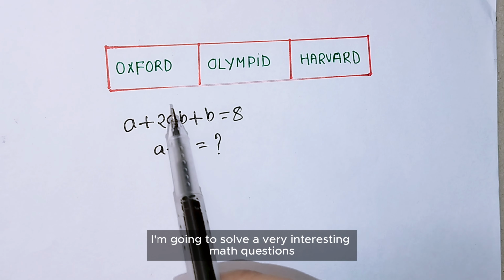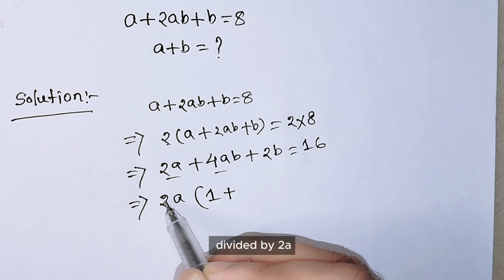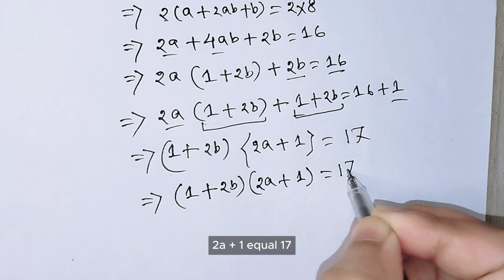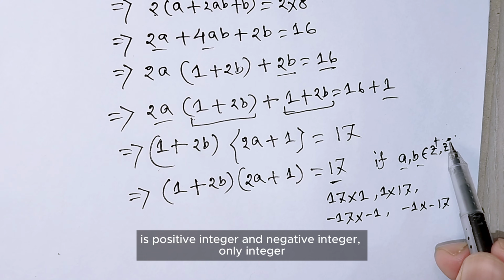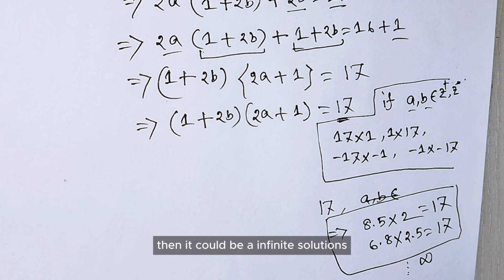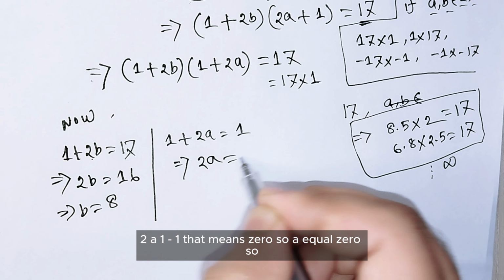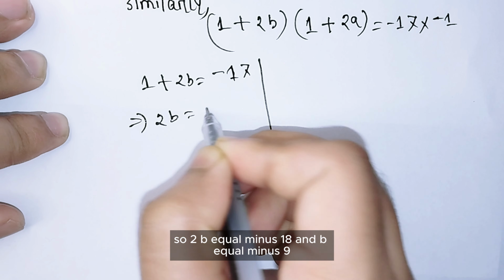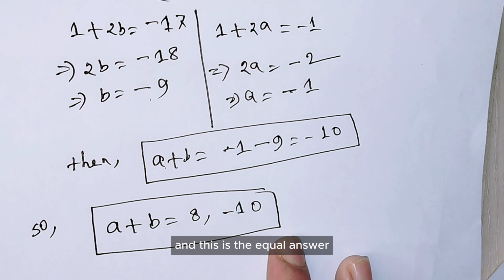Oxford to Harvard | Only 1% Solve This Math Puzzle #99%fail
Can you solve this Oxford–to–Harvard level math puzzle?
The equation looks simple: a + 2ab + b = 8, but the trick is hidden inside the expression… and only 1% of viewers catch it immediately!

In this video, I’ll break the problem step by step and show you how to think like a Math Olympiad student.
Try solving it BEFORE I reveal the answer — and comment your value of a + b below!

This problem is inspired by Oxford, Olympiad, and Harvard-style challenge questions that test logic, algebraic simplification, and pattern recognition.

0:00 — The Math Puzzle Introduction
0:08 — Showing the Equation: a + 2ab + b = 8
1:10 — The Hidden Trick Revealed
1:40 — Simplifying the Expression
1:52 — Factorise the Numbers In a Different Way
2:15 — For Positive and Negative Integer
2:46 —  For All Values
3:42 — Find the Values of a & b
4:40 — Find the First Answer
5:40 — Find the Second Answer
6:10 — Final Answer: a + b = ?
6:15— Recap Problem Again